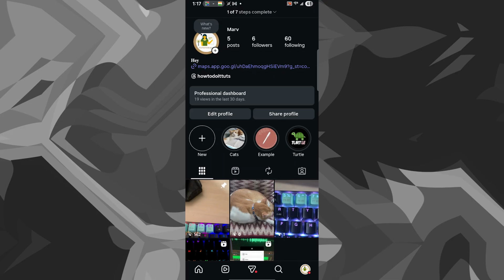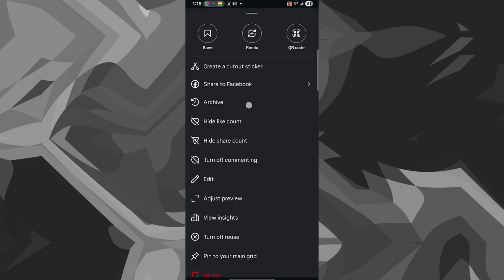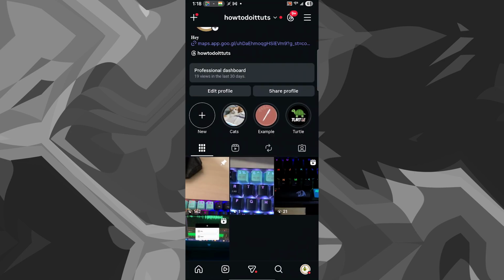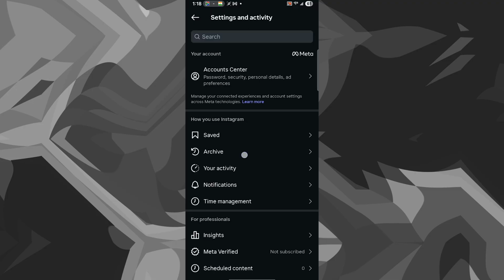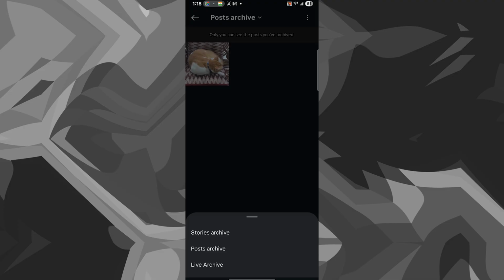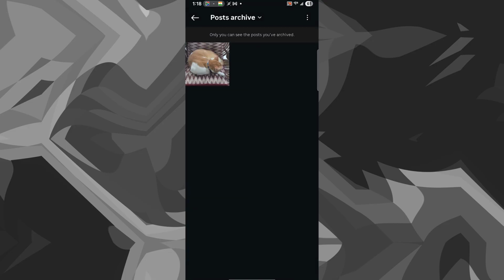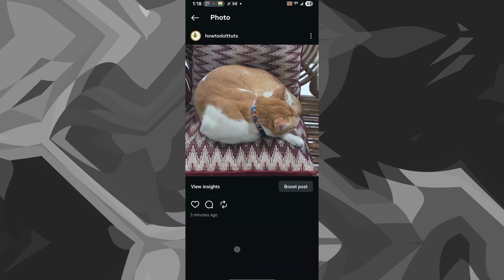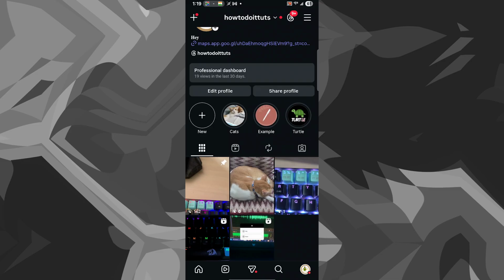How To Archive and Unarchive Instagram Posts (Step-by-Step Tutorial)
In this Instagram tutorial, I will show you how to archive and unarchive Instagram posts, so you can easily hide posts without deleting them and bring them back anytime.

Steps you’ll learn:
• How to archive any Instagram post from your profile.
• How to access archived posts and stories.
• How to unarchive posts and restore them to your profile.